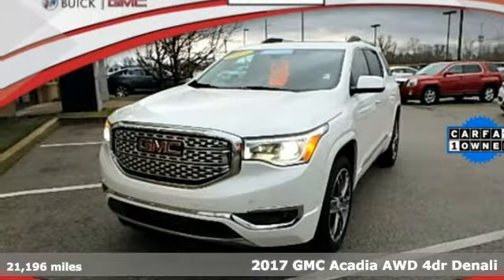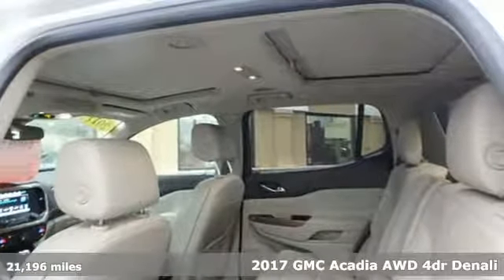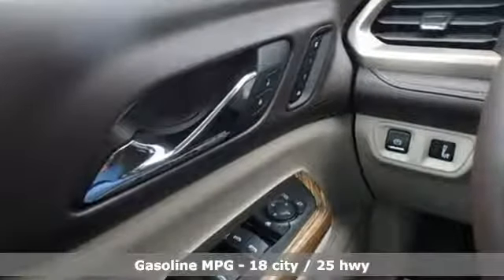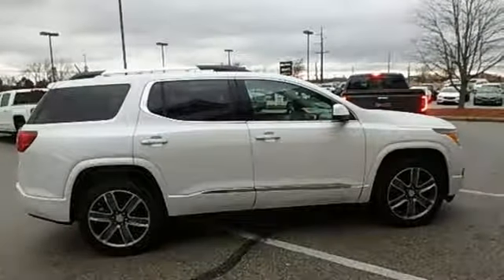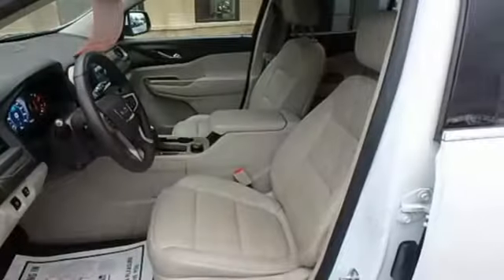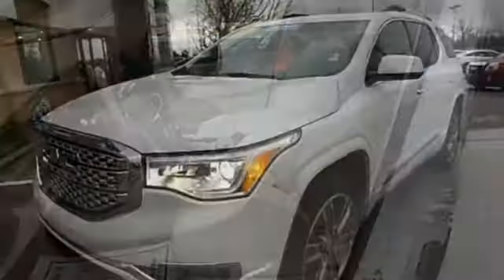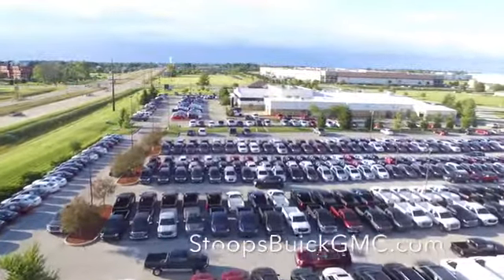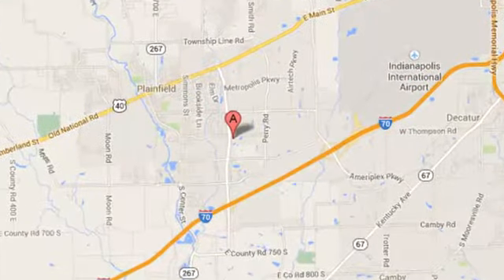Used 2017 GMC Acadia Plainfield IN Indianapolis, IN #13093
Year: 2017
Make: GMC
Model: Acadia
Trim: Denali
Engine: 3.6L V6 SIDI DOHC VVT
Transmission: 6-Speed Automatic
Color: White
Interior: Cocoa/Shale
Mileage: 21196
Stock #: 13093
VIN: 1GKKNXLS4HZ180143
Stock #13093-Savings off list price of $41,995-Odometer 21196-CARFAX One-Owner. Clean CARFAX. 2017 GMC Acadia Denali PANORAMIC SUNROOF/OVERSIZED, ALUMINUM WHEELS or Chrome Wheels, NAVIGATION/GPS/NAVI, BLUETOOTH, 3RD ROW SEATING, ONSTAR EQUIPPED, GM CERTIFIED, 4G LTE Hotspot WIFI Capable, REAR VISION CAMERA-REAR BACK UP CAMERA, SIDE BLIND ZONE ALERT, ADAPTIVE CRUISE CONTROL, SURROUND VISION SYSTEM, LANE CHANGE ALERT, FOWARD COLLISION ALERT, Acadia Denali, 3.6L V6 SIDI DOHC VVT, 6-Speed Automatic, AWD, White Frost Tricoat, Cocoa/Shale w/Perforated Leather-Appointed Seat Trim, 1st & 2nd Row All Weather Floor Mats (LPO), 3rd Row All Weather Floor Mats (LPO), 6-Passenger (2-2-2 Seating Configuration), All Weather Cargo Mat (LPO), Forward Automatic Braking, Front dual zone A/C, Full Speed Adaptive Cruise Control w/Stop/Go, Heated door mirrors, Heated front seats, Heated rear seats, Heated steering wheel, Interior Protection Package (LPO), Power door mirrors, Power Liftgate, Premium audio system: IntelliLink, Radio: AM/FM 8" Diagonal Color Touch Navigation, Remote keyless entry, Security system, SiriusXM Satellite Radio, Surround Vision System, Technology Package, Ventilated front seats, Wheels: 20" x 8" Polished Aluminum (4).brbrbrCheck out all the great features! A winning combination of good looks, technology, safety and don't over-look Great Pricing! Conveniently located in Plainfield, Indiana. Minutes from Indianapolis, Mooresville, and Greenwood.brbrAwards:br * 2017 IIHS Top Safety Pick with optional front crash prevention * 2017 KBB.com Brand Image Awards

We Are Open:

8:30 am to 5:00 pm Monday through Thursday

8:30 am to 6:00 pm on Friday

9:00 am to 5:00 pm on Saturday

Address:
1251 Quaker Blvd.